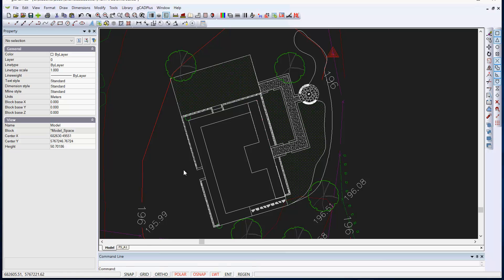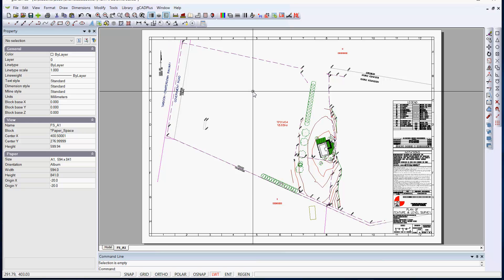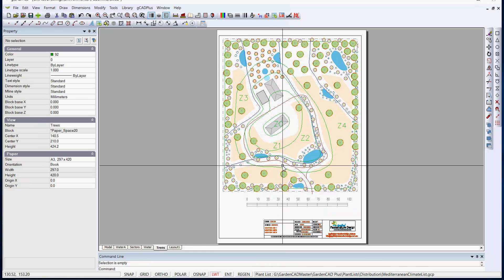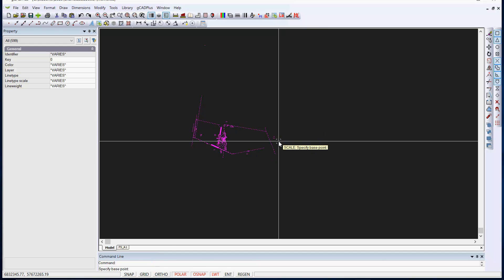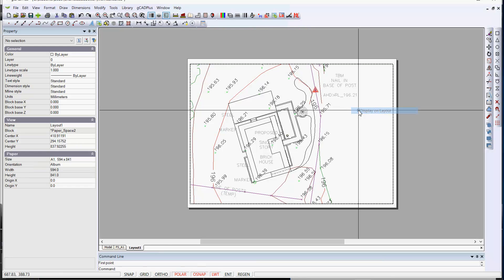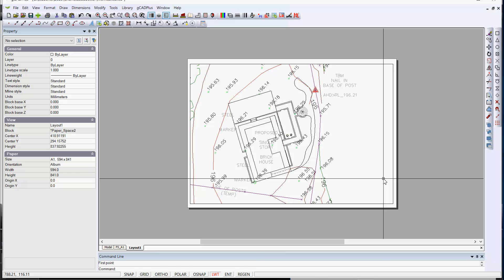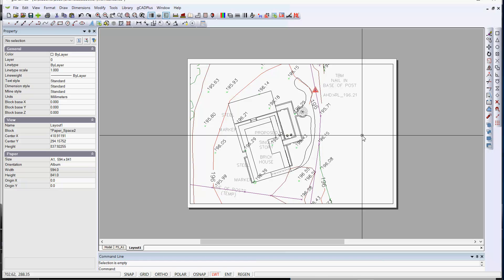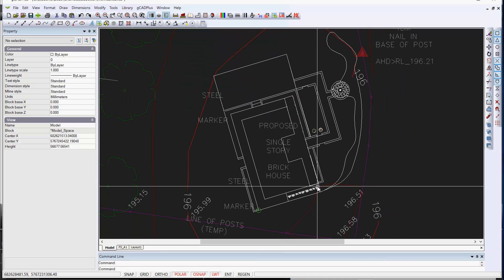How not to use AutoCAD drawings as a base for landscape design - Part 3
We continue our investigation of a base plan from the AutoCAD environment given to one of our gCADPlus designers.